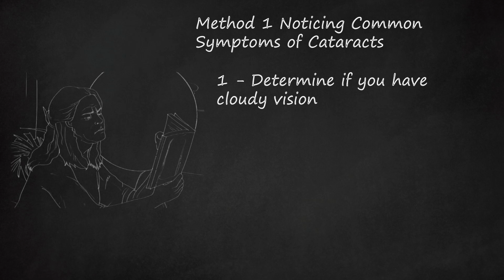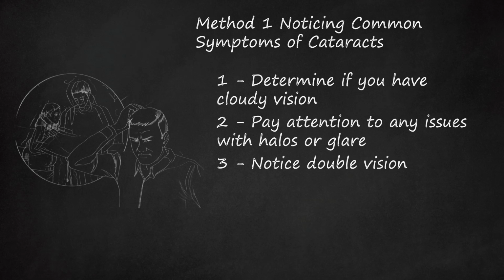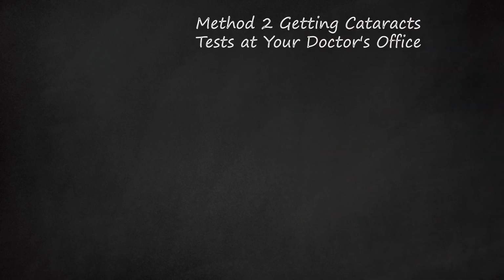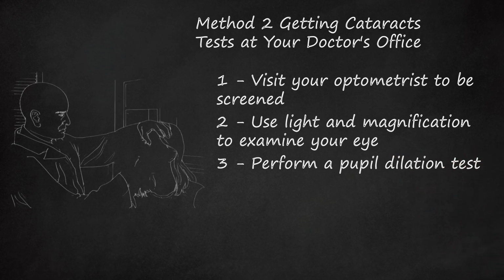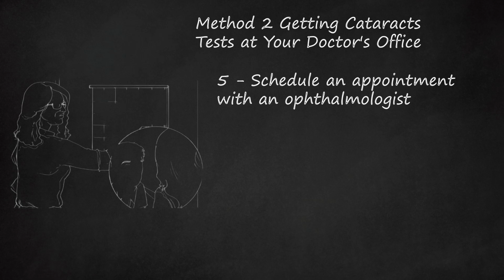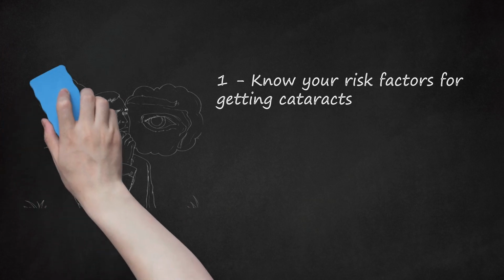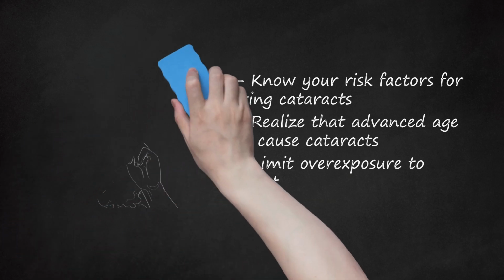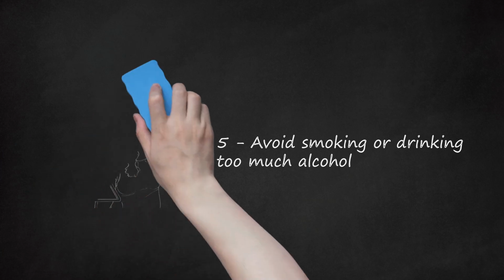Detecting Cataracts: Notice Symptoms, Get Tested, and Prevent Vision Loss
This test involves using a device to gently touch your eye or blow a puff of air onto your eye. It is a quick and painless procedure.     Method 3 Knowing the Likelihood of Getting Cataracts. 1 - Understand that age is a major risk factor for cataracts. As you get older, the proteins in your eye's lens can start to break down, leading to the development of cataracts. The majority of cataract cases occur in people over the age of 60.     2 - Be aware of other risk factors for cataracts. Certain factors can increase your chances of developing cataracts, including smoking, excessive alcohol consumption, prolonged sun exposure, diabetes, obesity, high blood pressure, and a family history of cataracts.     3 - Take steps to prevent cataracts. While there is no guaranteed way to prevent cataracts, there are some steps you can take to reduce your risk. These include wearing sunglasses with UV protection, eating a healthy diet rich in fruits and vegetables, quitting smoking, managing underlying health conditions, and getting regular eye exams.     In conclusion, detecting cataracts early is crucial for effective treatment and recovery. By noticing common symptoms, getting cataract tests at your doctor's office, and knowing the likelihood of getting cataracts, you can take proactive steps to address this eye condition. Remember to prioritize your eye health and seek professional advice for cataract surgery options and prevention tips.